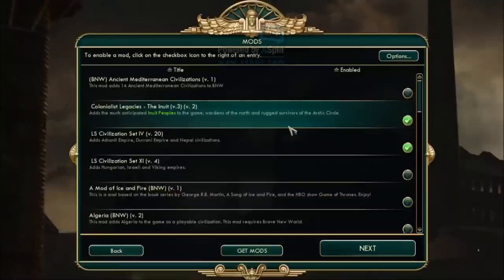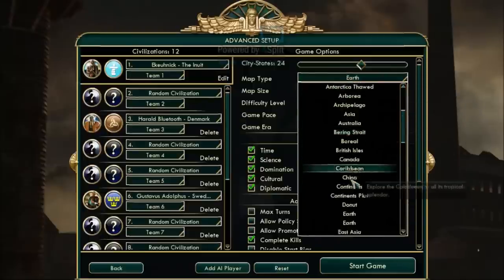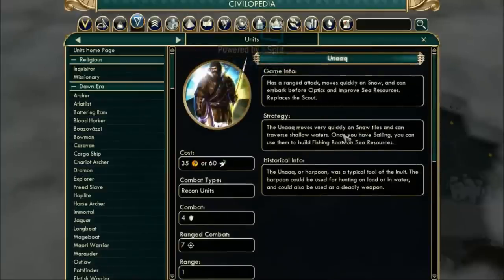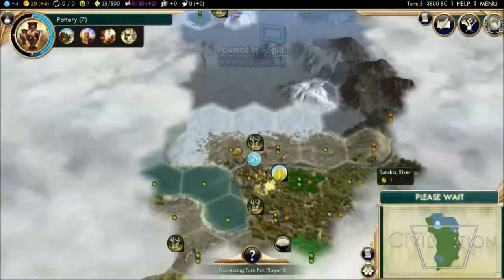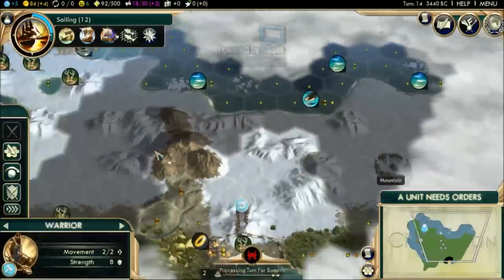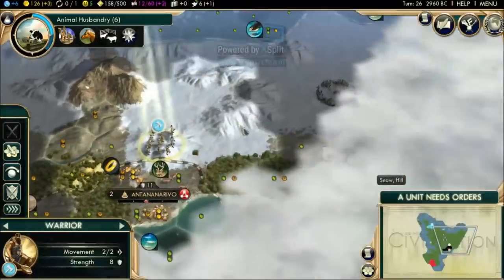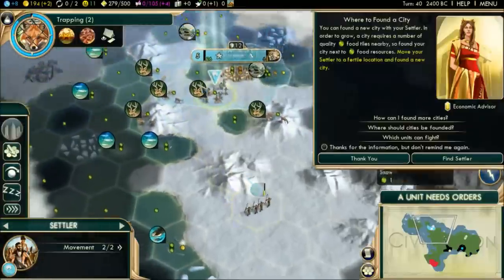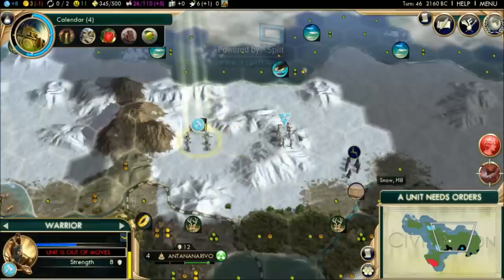Mod Madness: Civilization 5 Ice Age! _ The Inuit Part 1 _ Nation of Survivors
Another entry into our ongoing series Mod Madness. This time we will set up a game in the harshest environment available in Civ 5... The Snow!

I will be playing as the the Inuit nation against a variety of other custom civs who receive bonuses from Snow and Tundra environments, both military and economic.